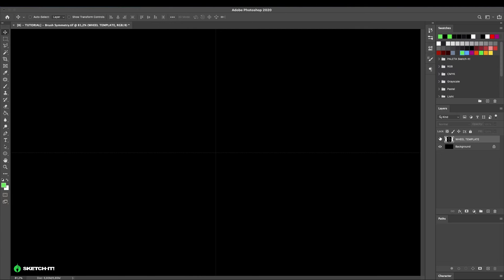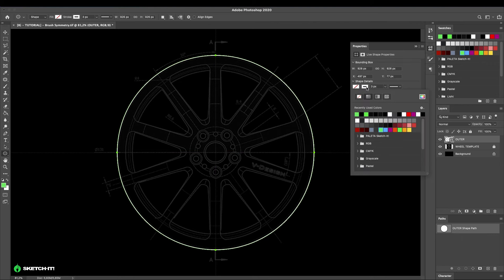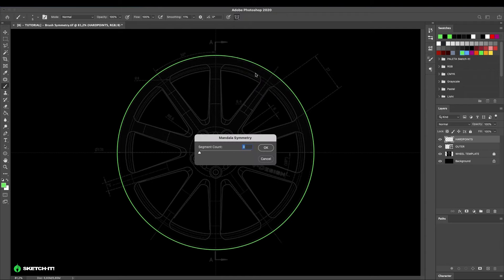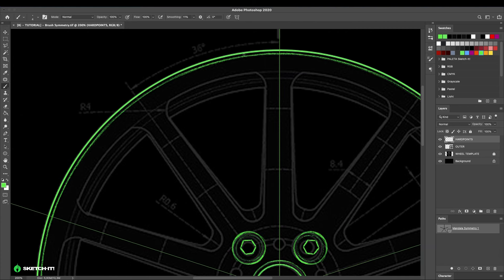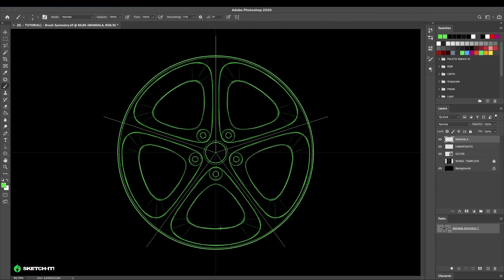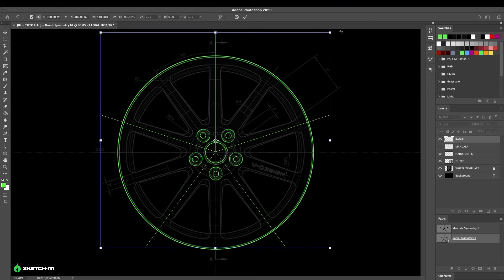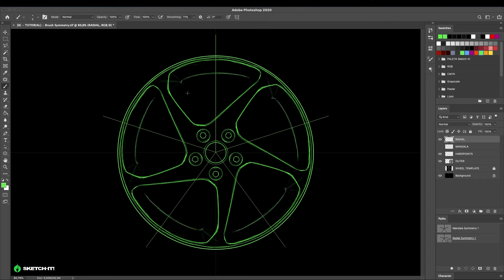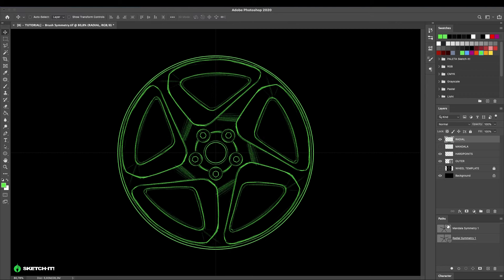SKETCHFLIX! - Photoshop Tip: Creating wheels from scratch using brush symmetry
INFO ABOUT COURSES AND TUTORIALS
Informações sobre cursos e tutoriais

Featured Hardware & Software :
• MacBookPro 15” Retina Display
• Wacom Cintiq13HD
• Adobe Photoshop